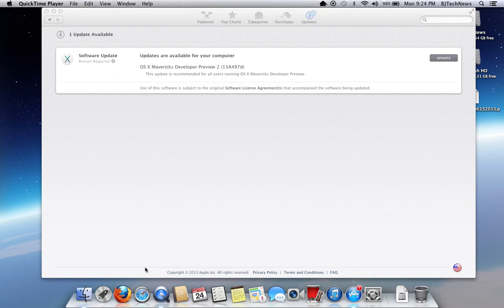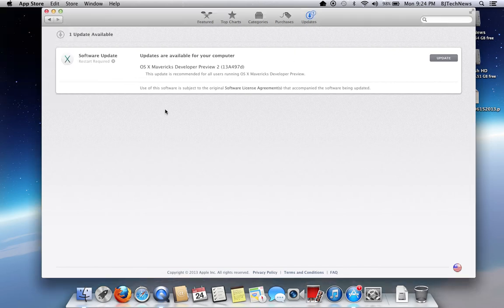Mac Update! - OS X Mavericks Developer Preview 2 (13A497d)